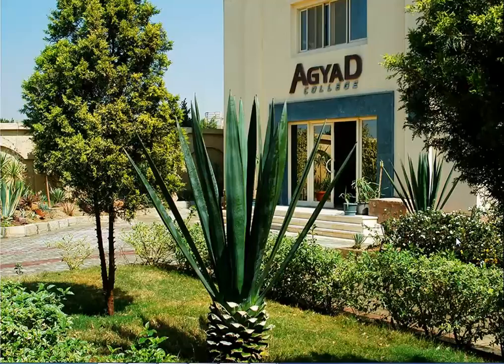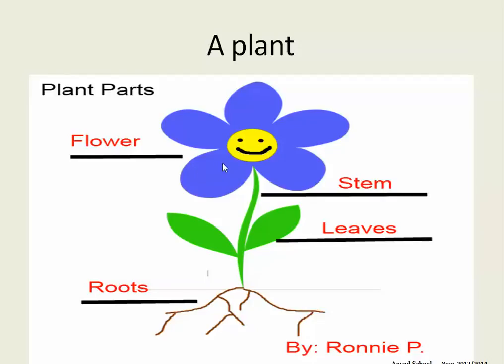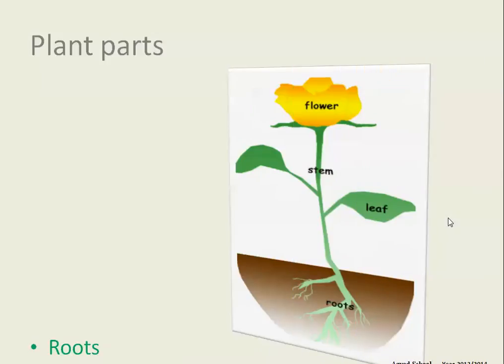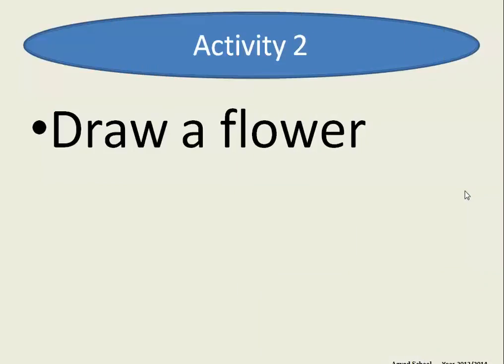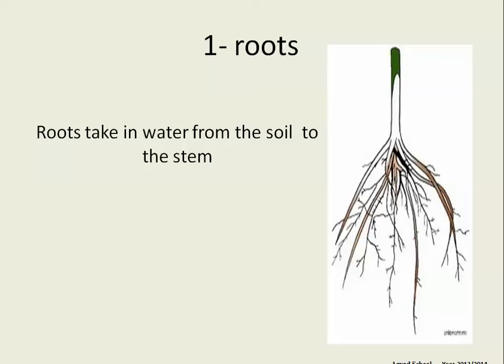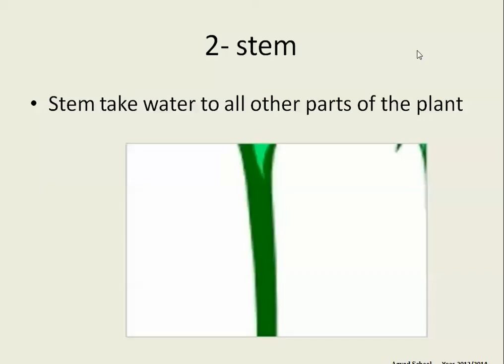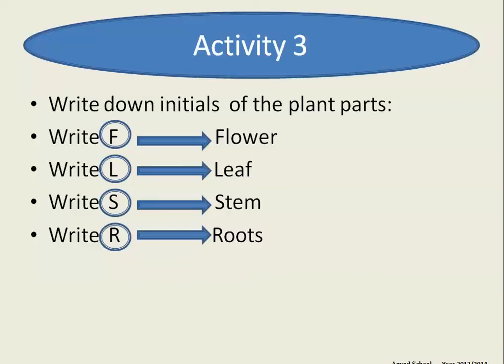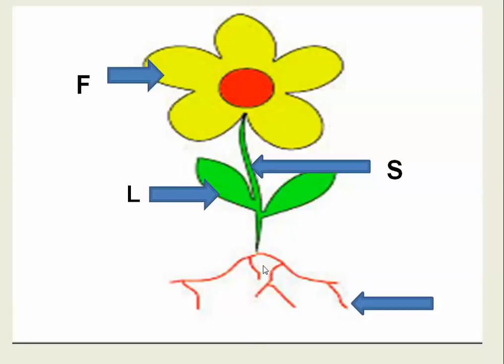Science KG2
Science
K.G 2